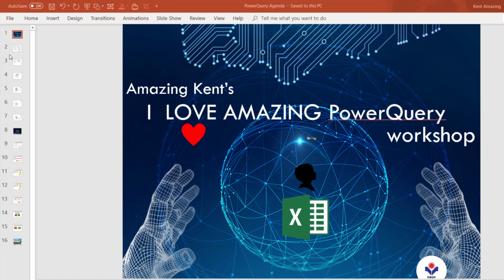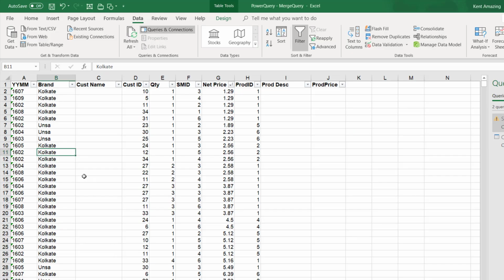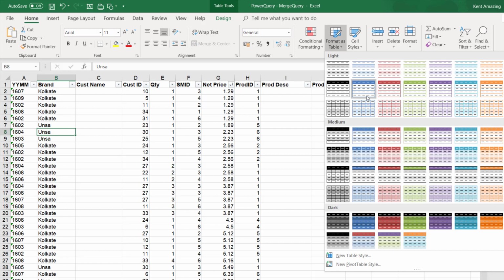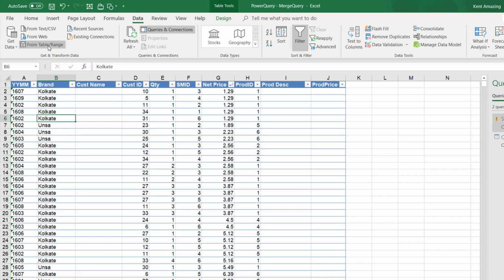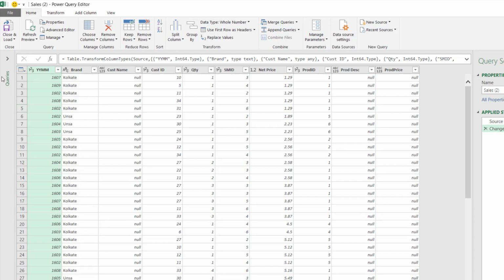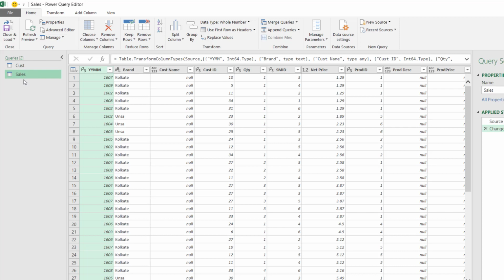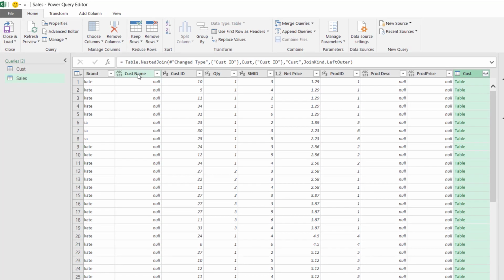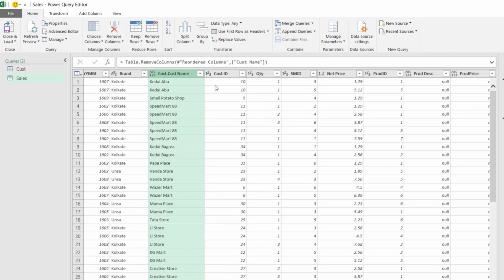Excel PowerQuery - Merge Query just like VLookup